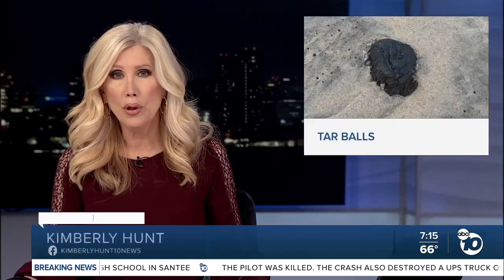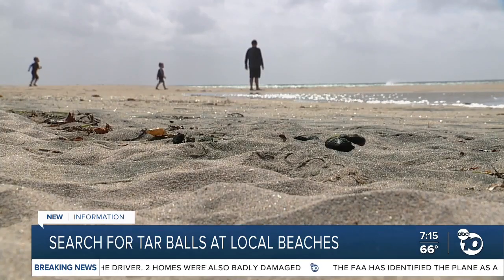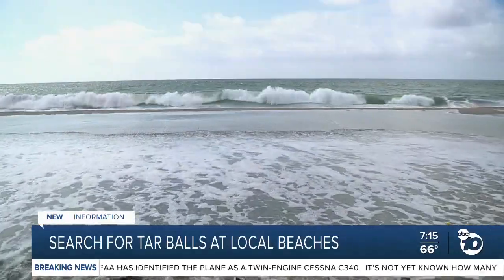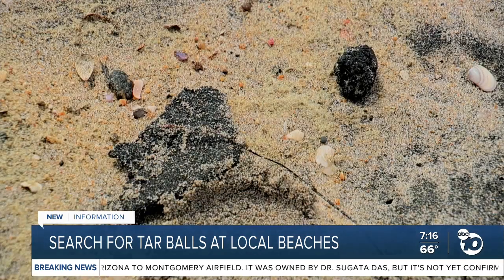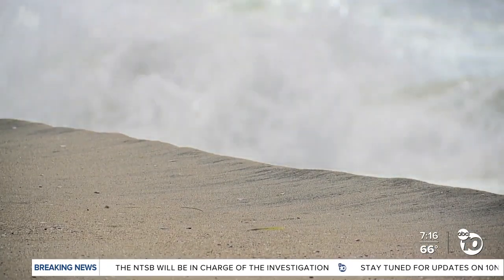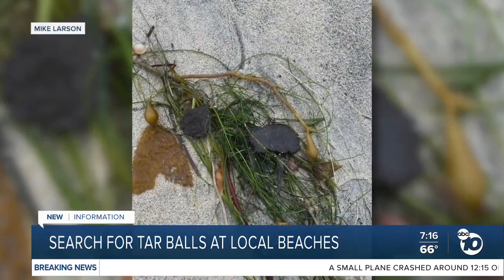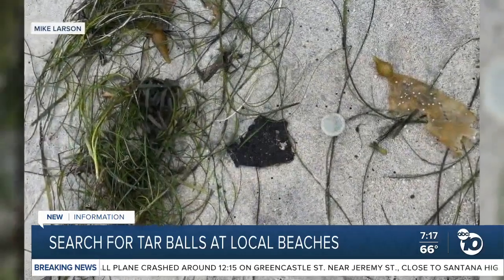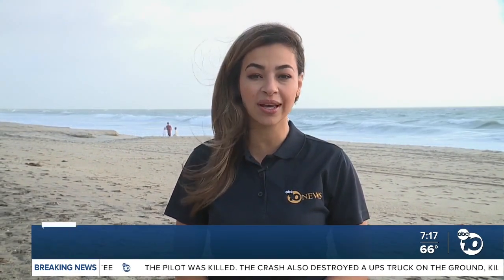Crews search for tar balls in the North County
The U.S. Coast Guard asks beachgoers in San Diego County to be aware of more tar balls possibly washing up local beaches due to weather changes and high surf.